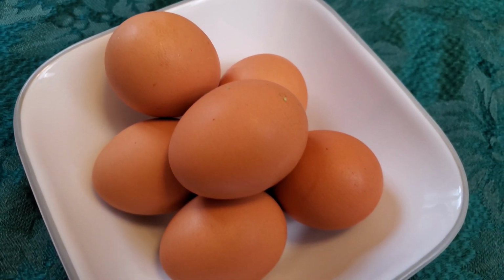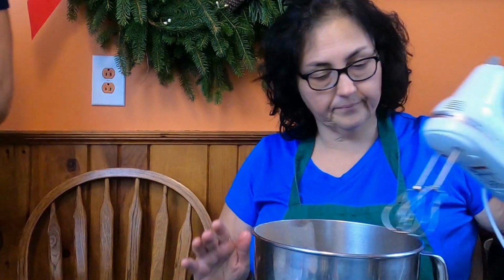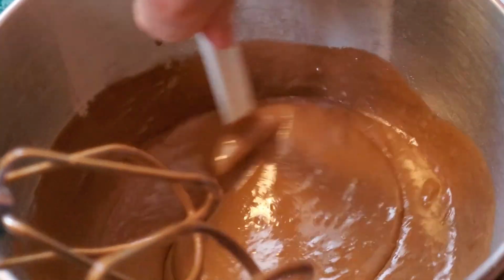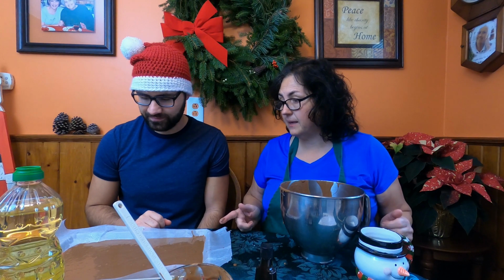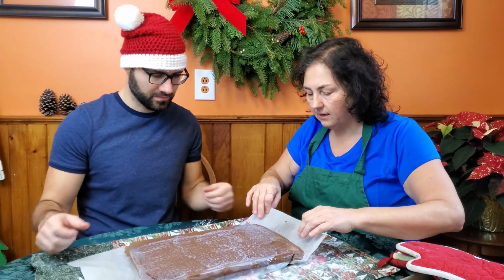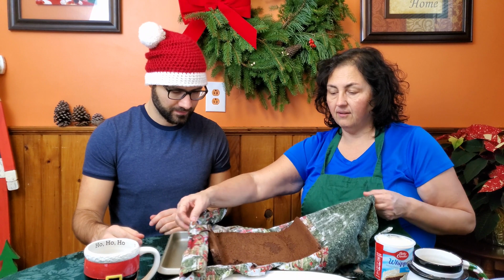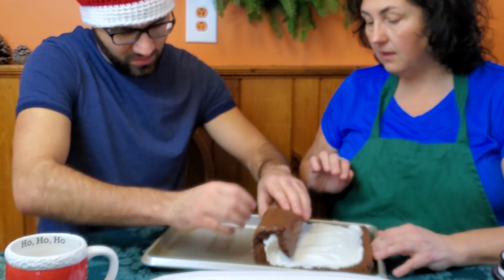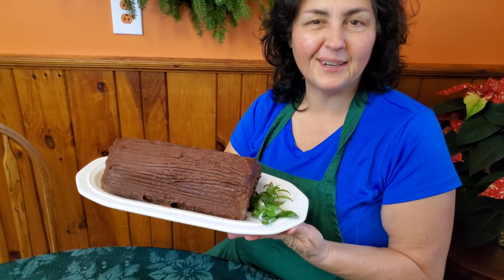EASY Christmas Yule Log Recipe!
An easy and fun Christmas Yule Log Recipe!

For our first every episode we decided to try a fun Yule Log Cake Recipe from Betty Crocker!

We have never really made a cake roll but what better time to learn.

See the link above for the recipe we used in this video.

If you enjoyed watching please give the video a thumbs up!